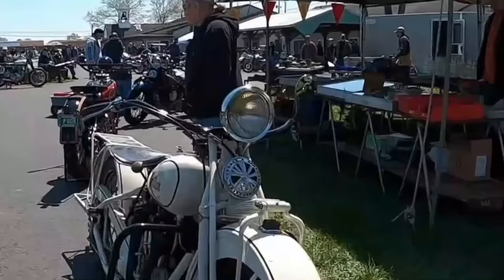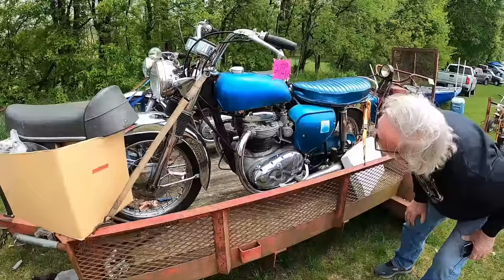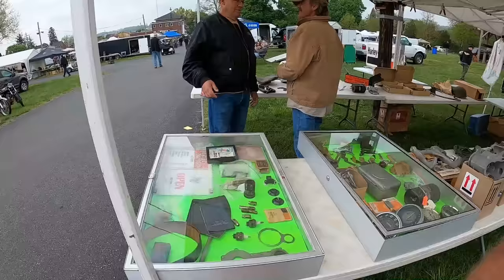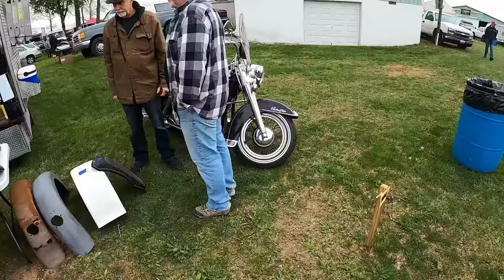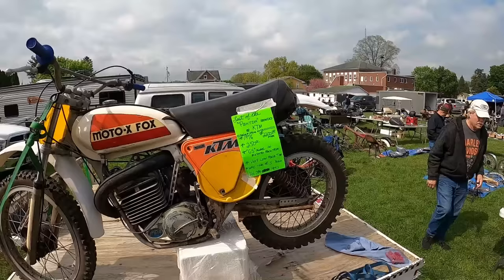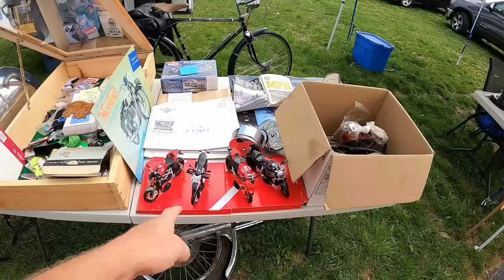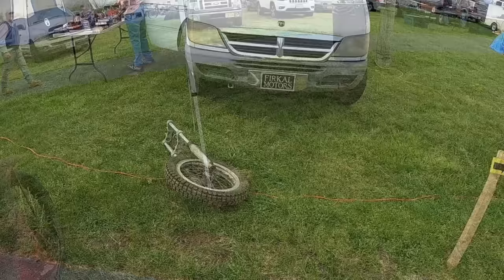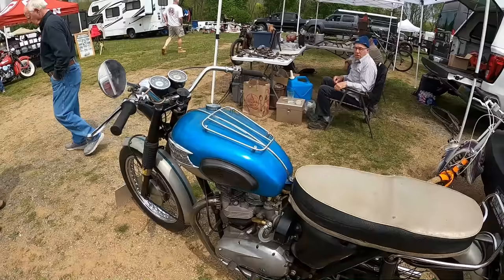AMCA OLEY VINTAGE BIKE NATIONAL MEET 2023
Follow Dave again as he rummages through the AMCA annual motorcycle swap meet in Oley Pennsylvania April 27-29, 2023